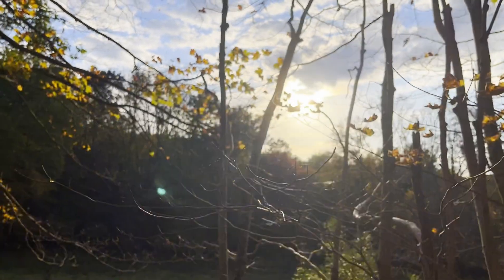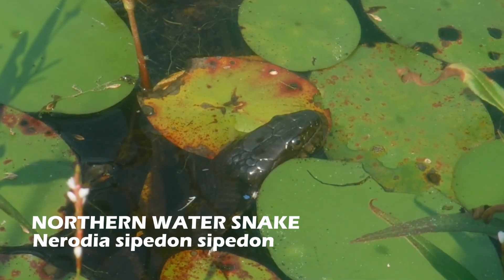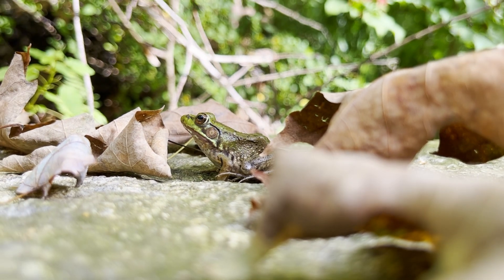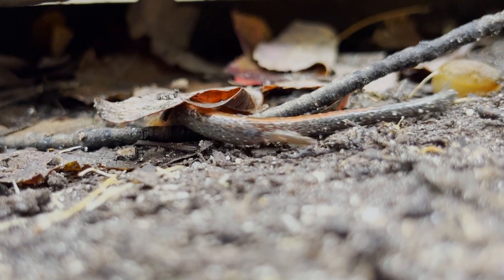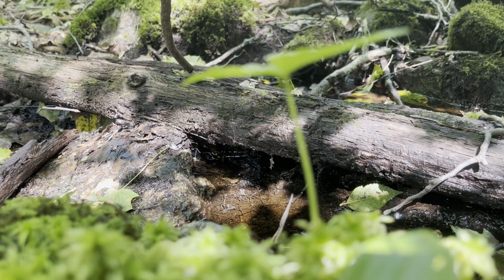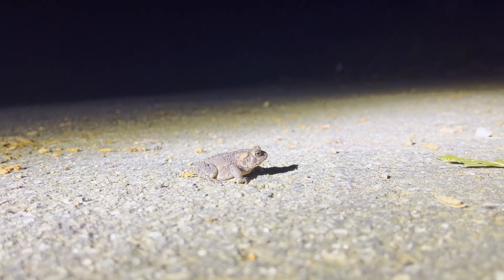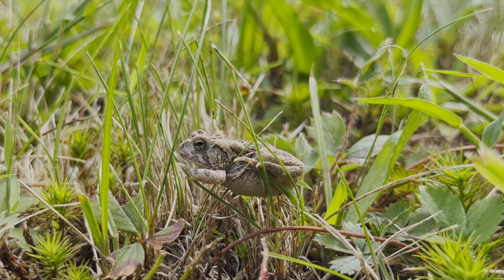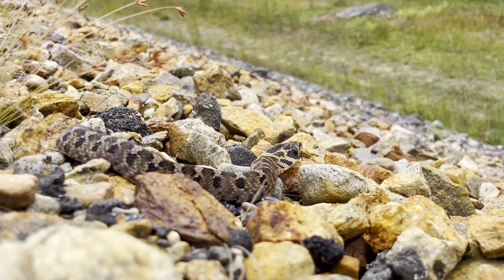Searching For Cool REPTILES & AMPHIBIANS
🎥: 4K Recommended

These are the reptiles and amphibians that I found in October. I was able to find a wide variety of cool and even rare animals in their native range. (Species List Below)

Species List (In Order):
- Northern Water Snake (Shed) - Nerodia sipedon sipedon
- Northern Water Snake - Nerodia sipedon sipedon
- Northern Green Frog - Lithobates clamitans melanota
- Wood Frog - Lithobates sylvaticus
- Red-Backed Salamander - Plethodon cinereus
- Northern Two-Lined Salamander - Eurycea bislineata
- Eastern American Toad - Anaxyrus americanus americanus
- Fowler's Toad - Anaxyrus fowleri
- Eastern Hognose Snake - Heterodon platirhinos